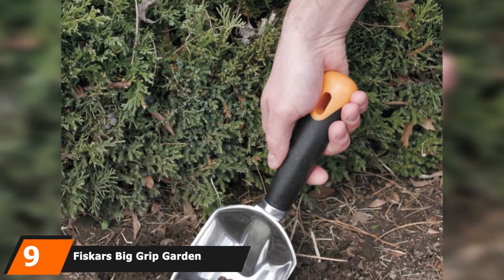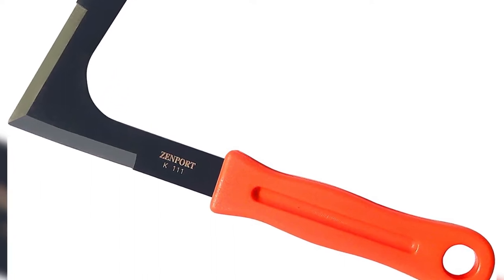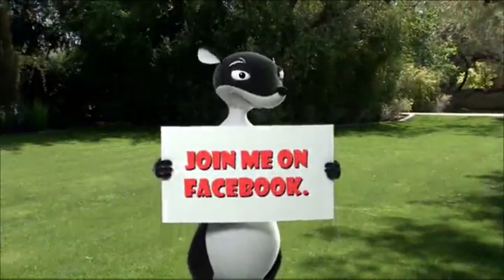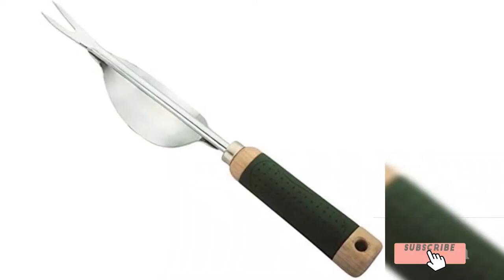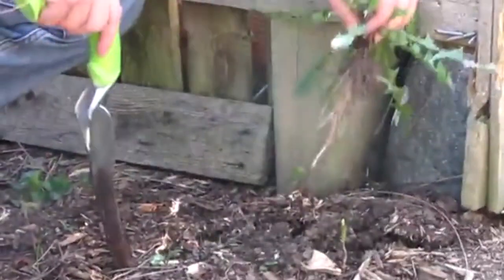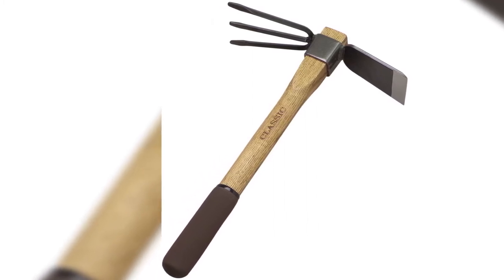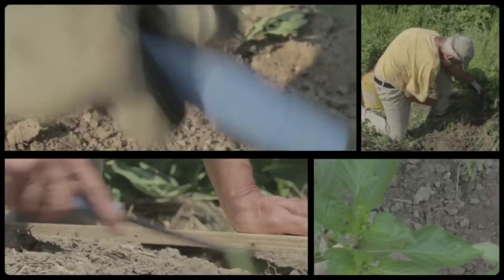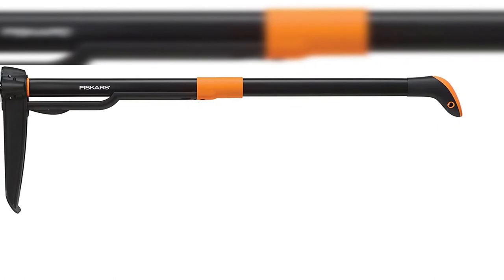Best Weeding Tool In 2024 - Top 10 New Weeding Tools Review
Links to the Best Weeding Tools we listed in today's Weeding Tool Review video & Buying Guide:

10. Radius Garden Ergonomic Aluminum Hand Weeder

9. Fiskars Big Grip Garden Knife

8. Zenport K111

7. Garden Weasel Garden Claw Pro

6. ARS Weeding Sickle

5. Edward Tools Weeding Tool

4. Radius Garden 102

3. Flexrake CLA105

2. CobraHead Original Weeder/Cultivator

1. Fiskars 39″ 4-Claw Weeder

What are the Best Weeding Tools in 2024?

In today's video we reviewed the top 10 best Weeding Tools on the market in 2024. We made this list based on our personal opinion and we ranked them in no particular order, after doing our research based on their prices, quality, durability, brand reputation and many more.

After watching this video you will know which are the best budget, top selling and top rated Weeding Tools on the market today.

If you choose from this list you can be sure that you buy one of the best Weeding Tools available today.

Buy Weeding Tool, best budget Weeding Tools, best Weeding Tool for the money, best Weeding Tool buying guide,